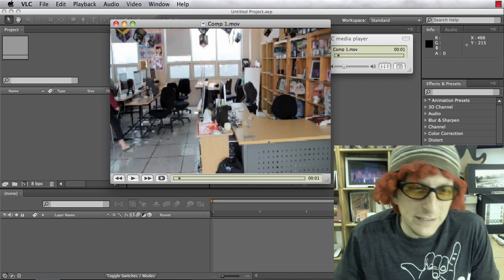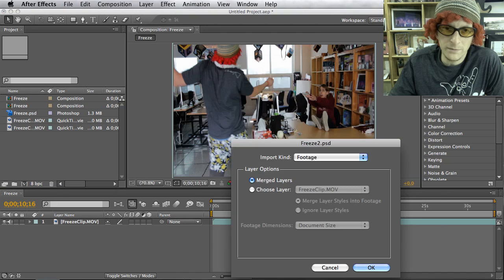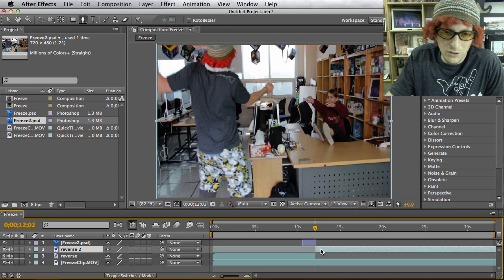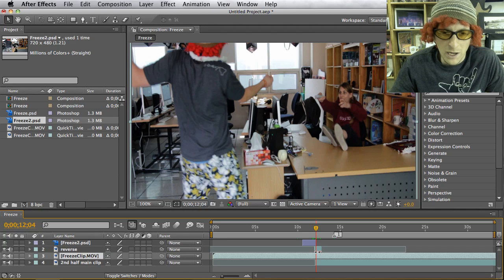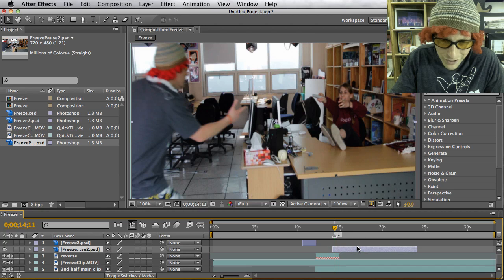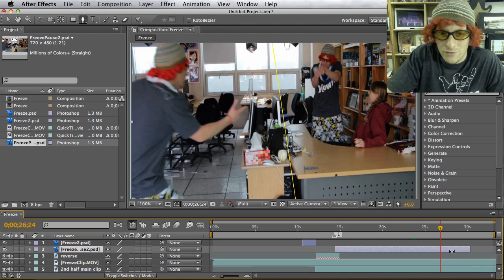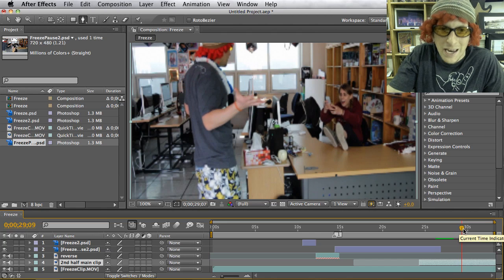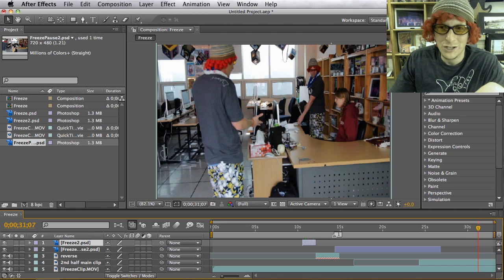After Effects Tutorial: Clone, Freeze Time, & Slow Motion